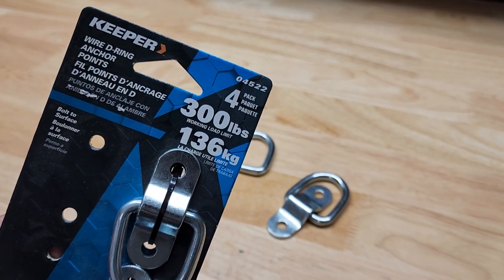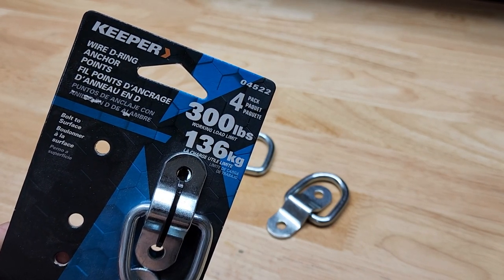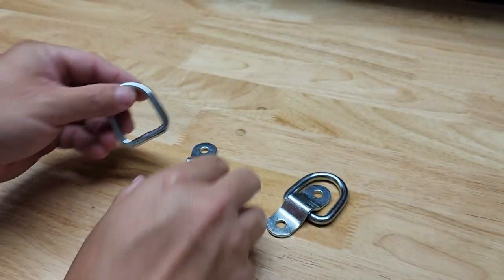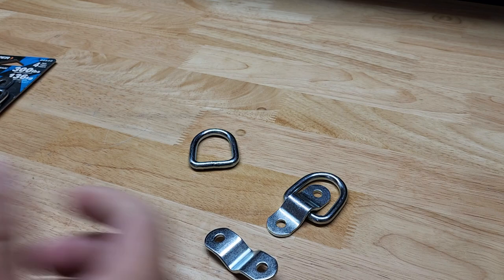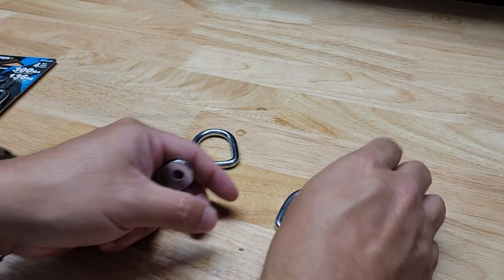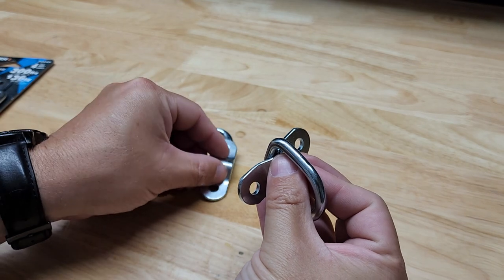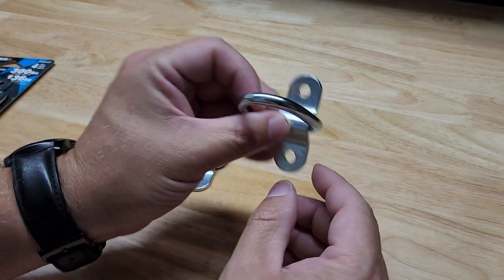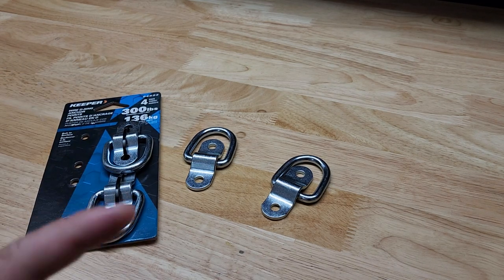What To Know About These Keeper D-Ring Anchors!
Shipping address:
PJ
2205 S. Perryville Rd. No. 138